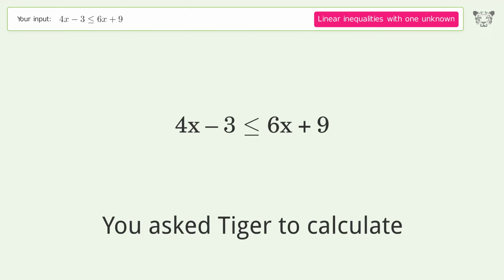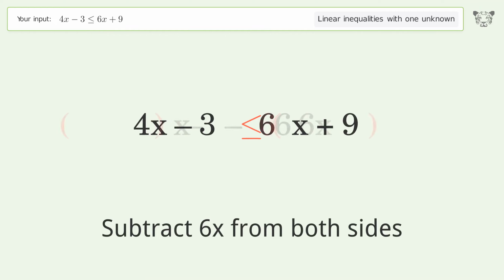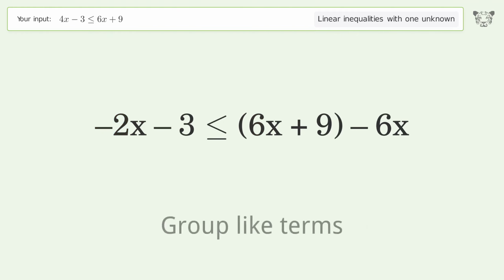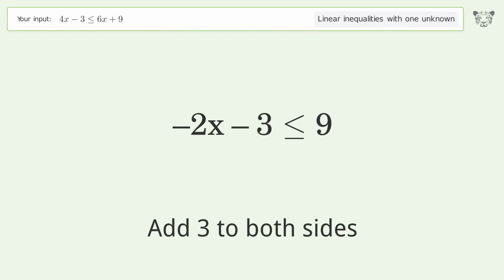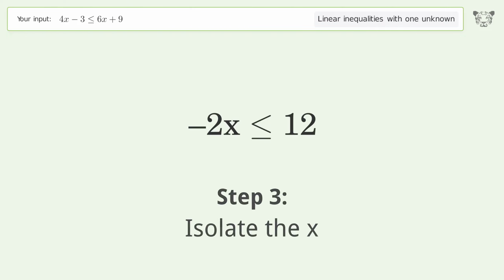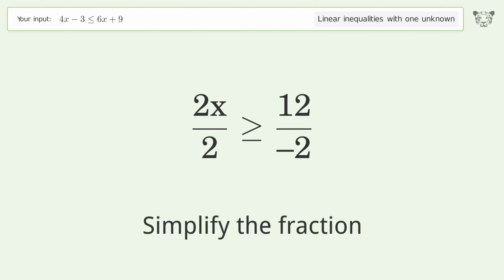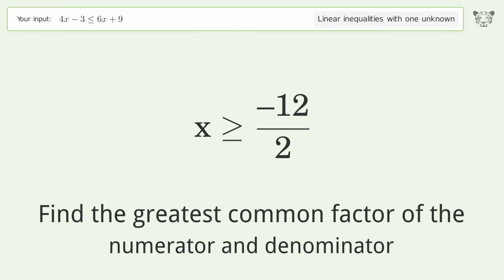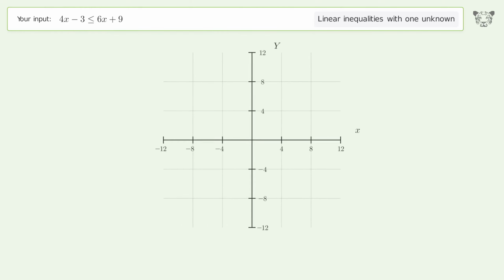Solving Linear Inequalities: 4x-3 is Smaller Than or Equal to 6x+9